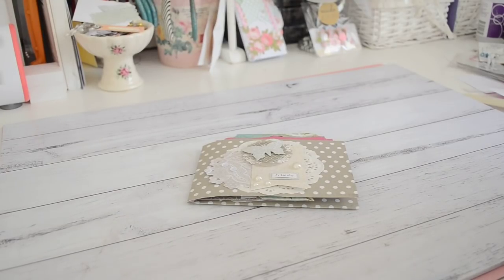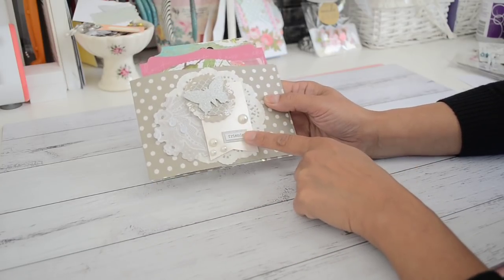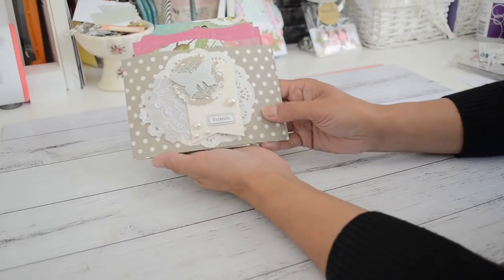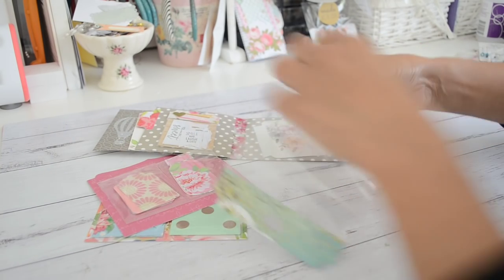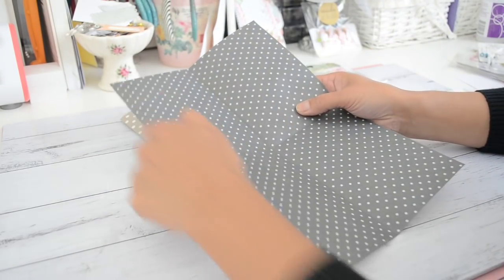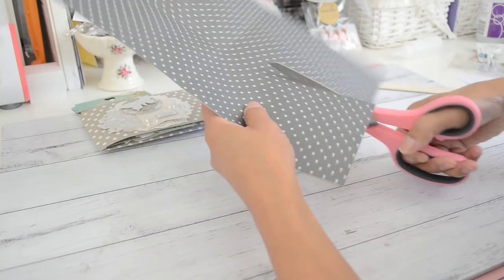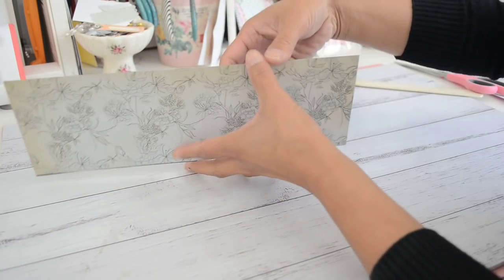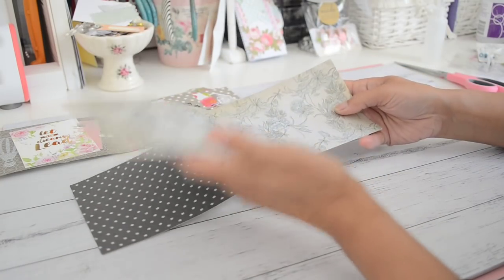Loaded Pocket Flipbook with * EASY TUTORIAL *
Here is an easy, quick and fun loaded pocket flipbook you can create. It is so simply and a great project if you need to make some last minute happymail.

You can also follow me on Instragram to see more of my crafting projects at: @septeria18